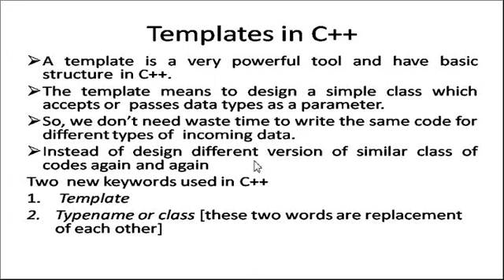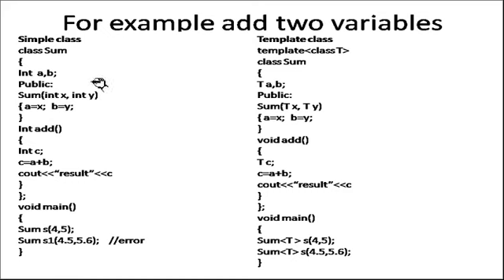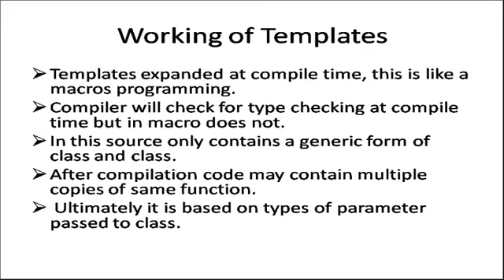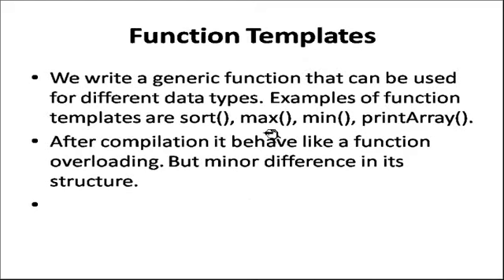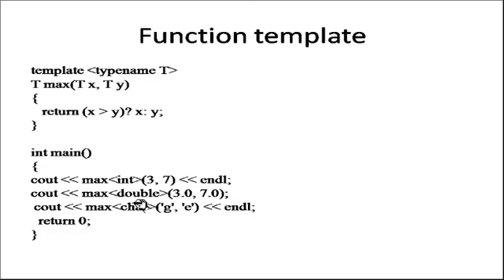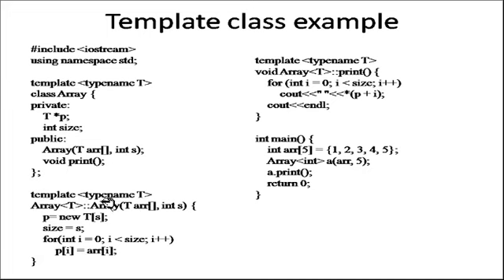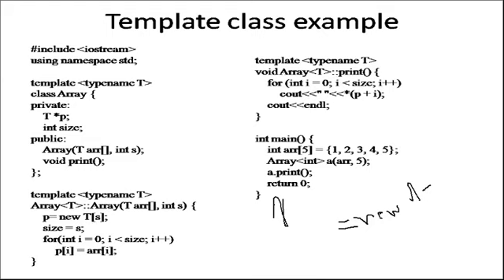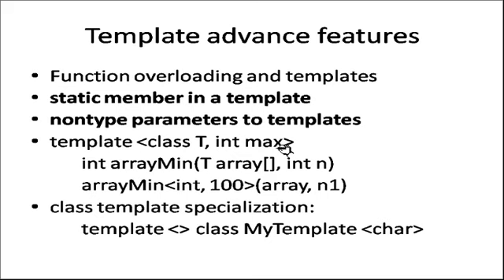Generic Class & Templates in C++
Introduction to template
Template vs Overloading
Template Expansion
Examples